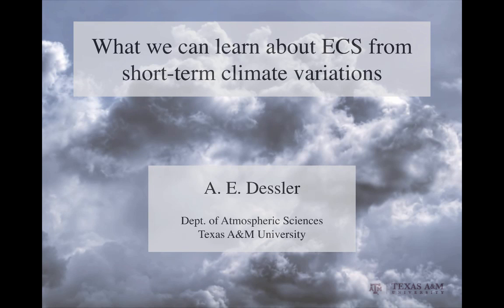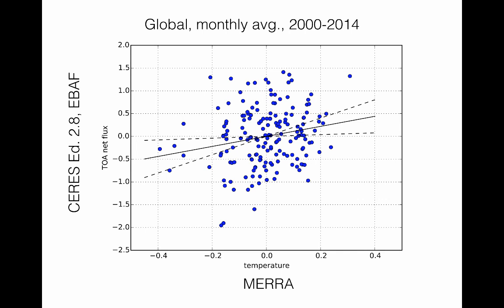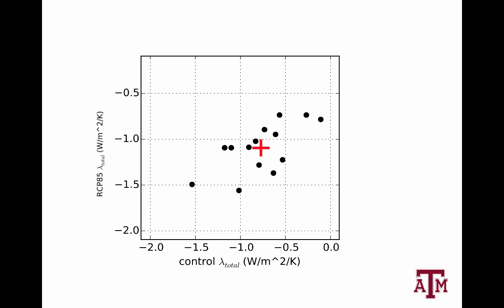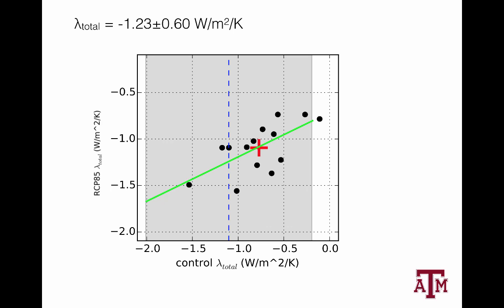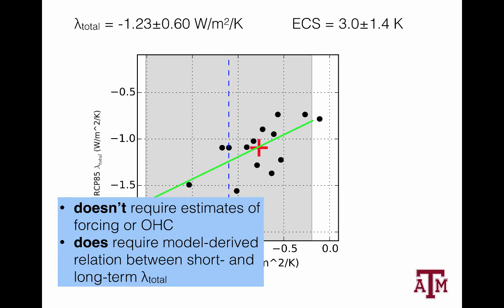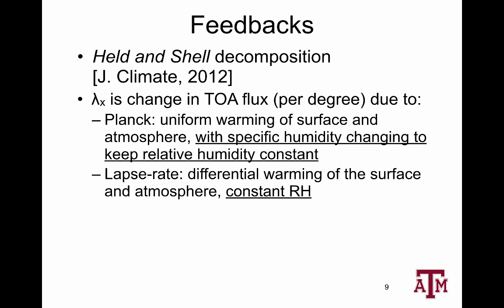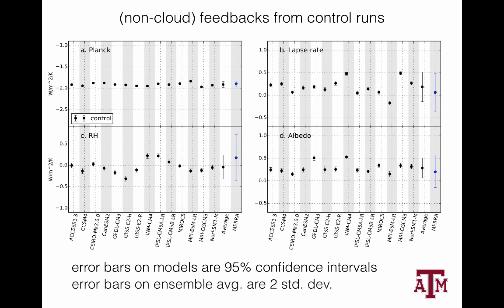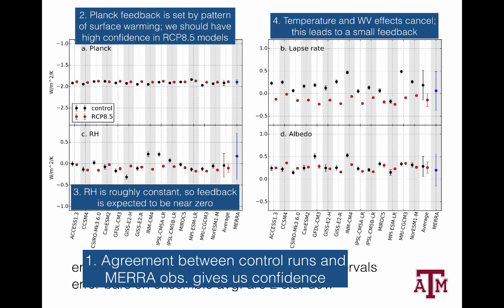Ringberg 2015 talk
This talk explains my argument why the equilibrium climate sensitivity exceeds 2°C.